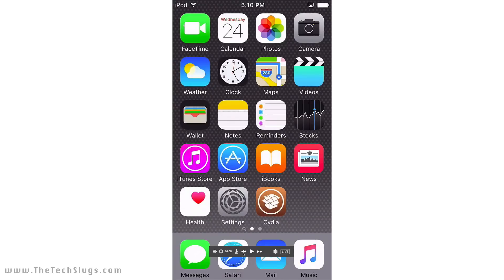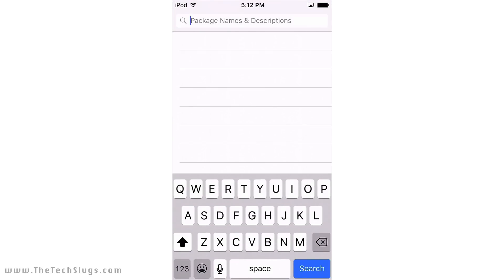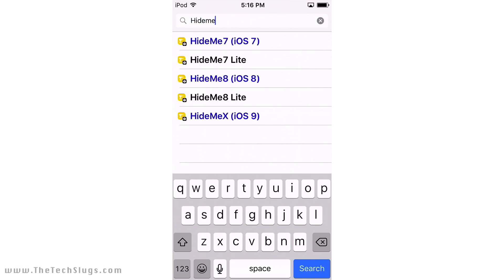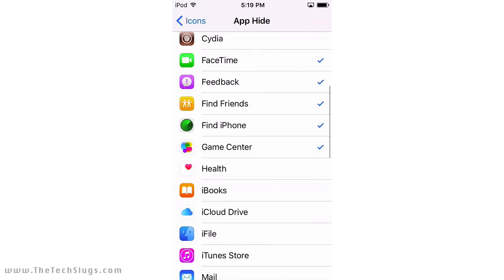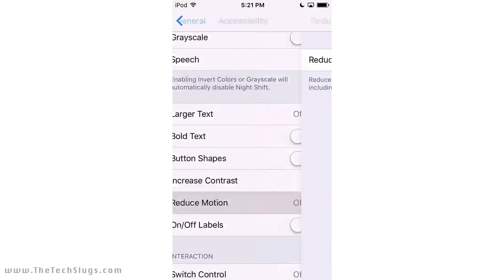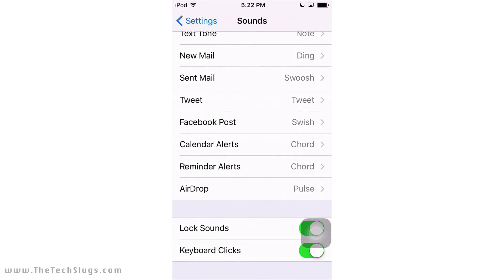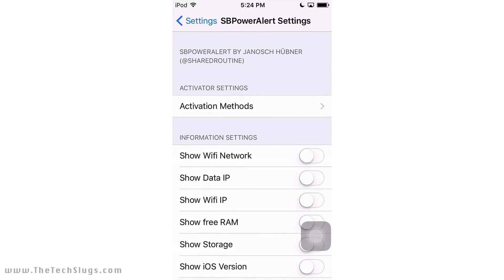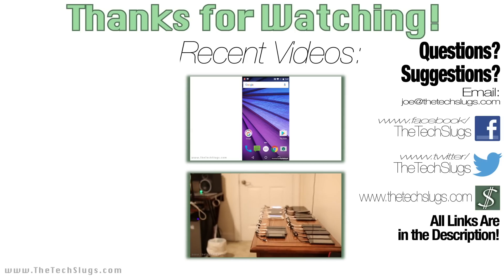How to Set Up an iPhone to Make Money